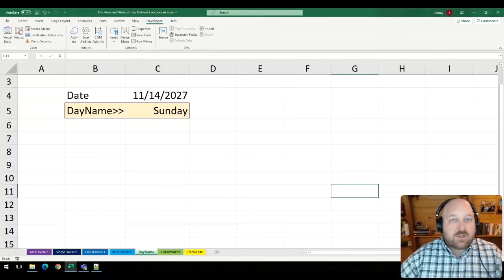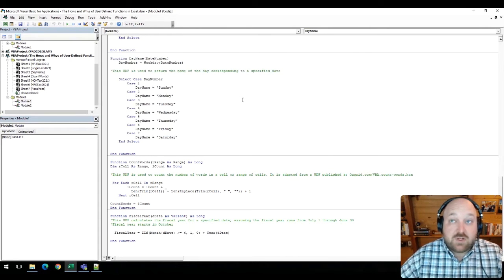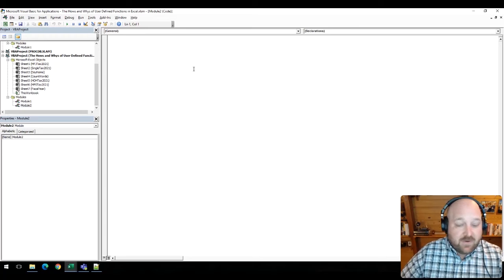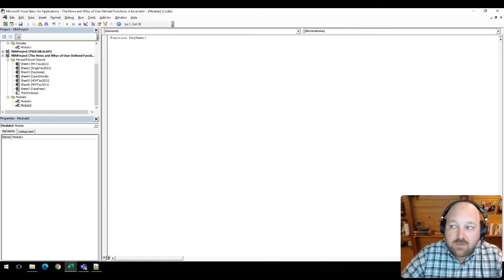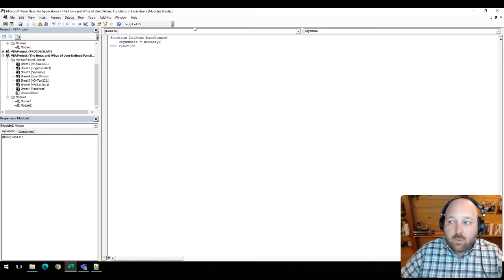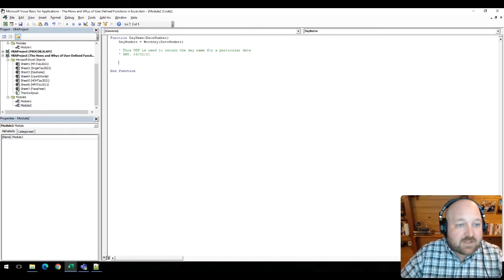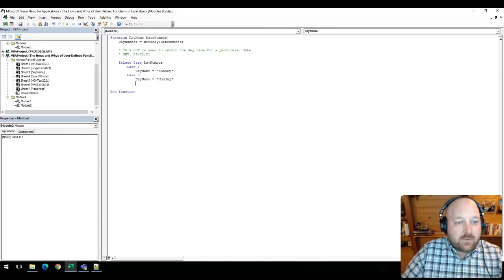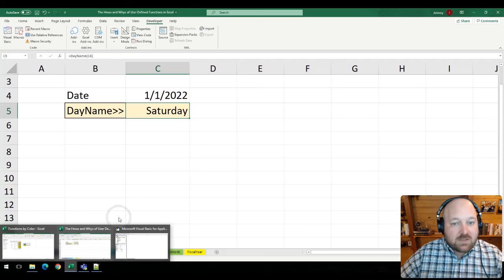How to Write A User-Defined Function in Excel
Let Steve take you step-by-step through writing User-Defined Functions in Excel with this tutorial. Want to learn more, watch the full course - The How's and Why's of Creating User-Defined Functions in Excel.